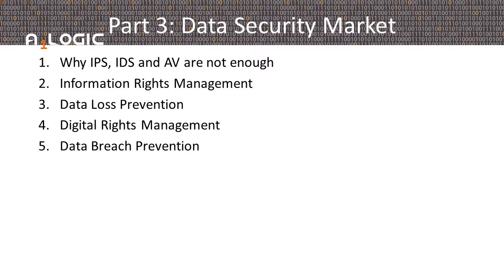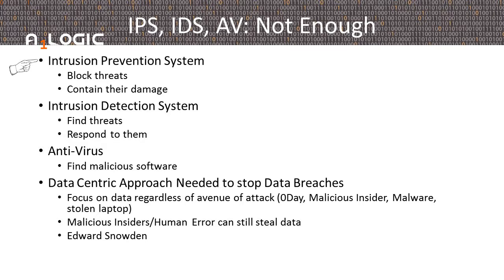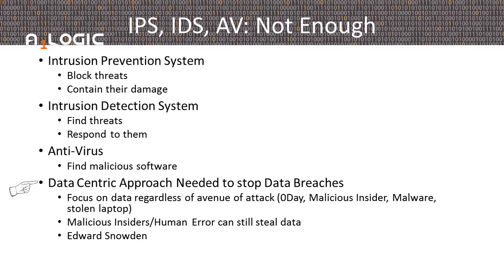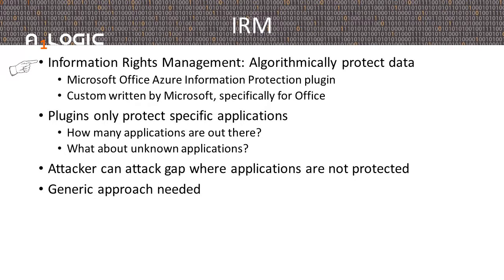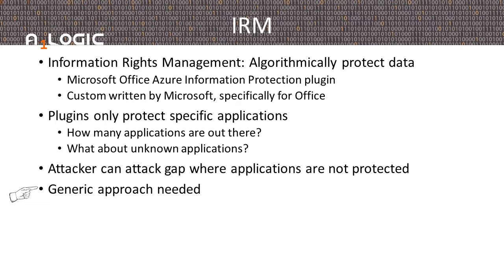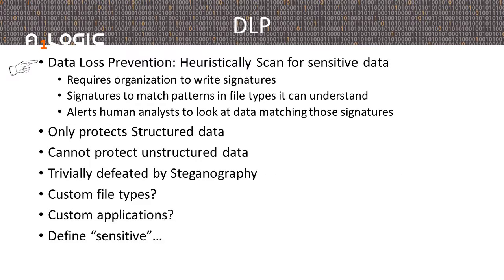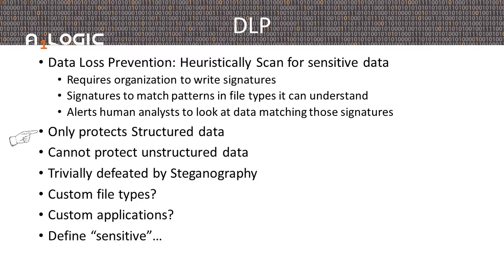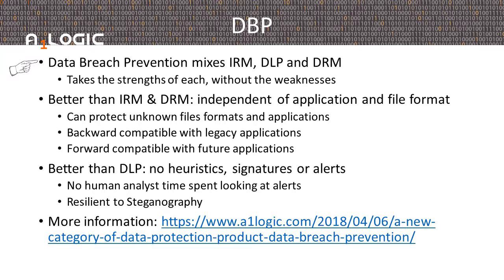Preventing Data Breaches with A1Logic 3/6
This course covers the fundamental and theoretical concepts in information security, discusses the information security market, introduces new concepts in information security, and raises awareness of the different ways to store and protect different types of data.